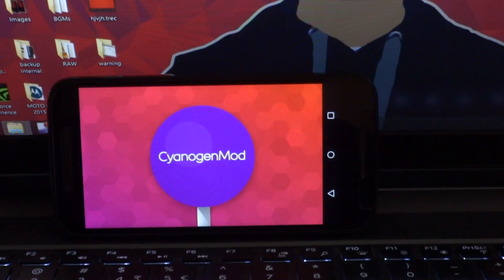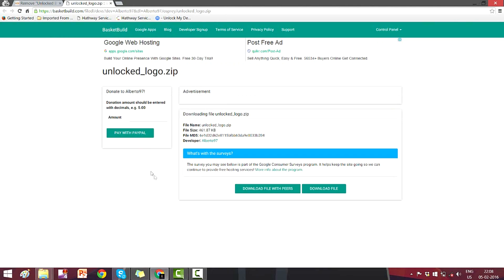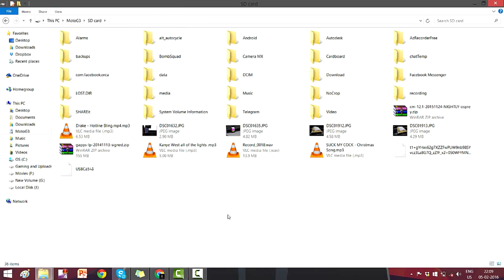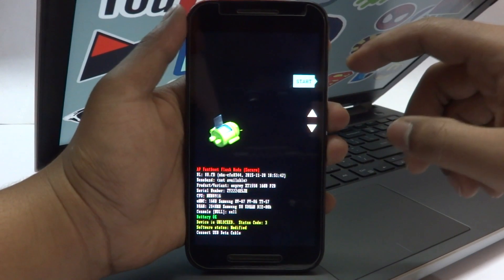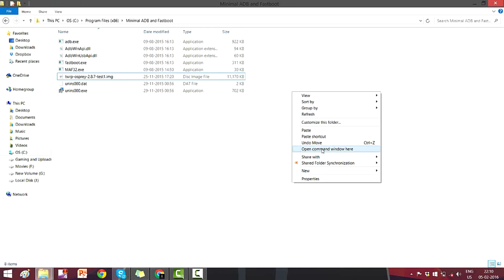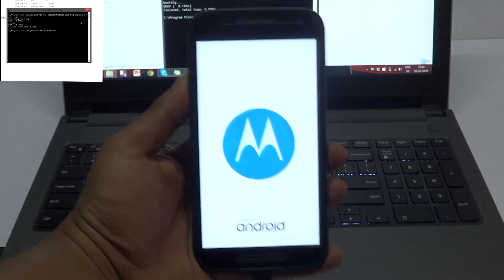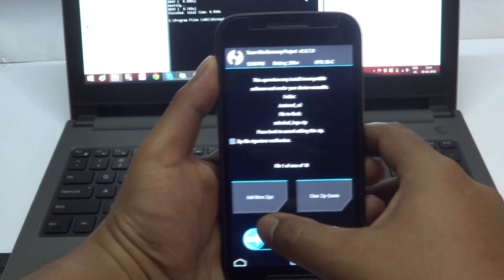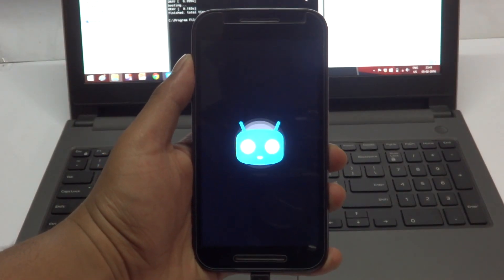How To Remove WARNING Screen on Moto G3 ( ROOTED )